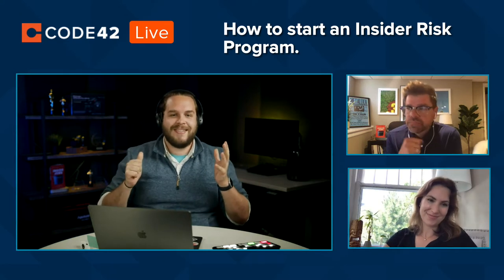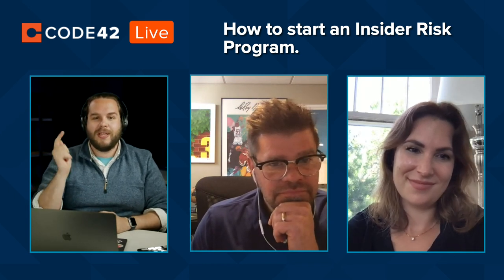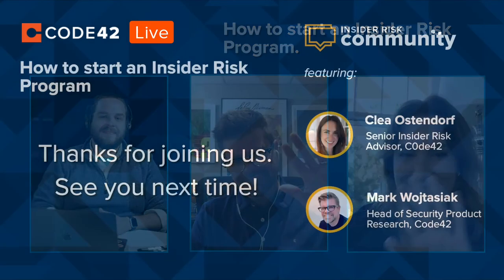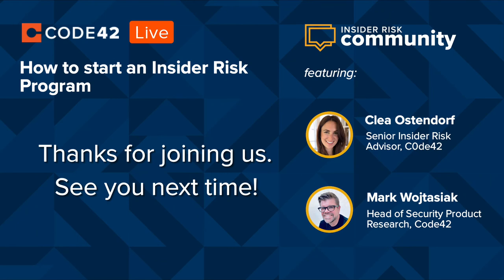Code42 Live May 25, 2021: How To Start an Insider Risk Program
In this episode of Code42 Live we discuss: How to start an InsiderRiskManagement program with Clea Ostendorf, Senior Insider Risk Advisor and Mark Wojtasiak, Head of Security Product Research at Code42.

Topics Discussed:

00:00 Introduction
04:06 Why is now the time to build an Insider Risk program?
07:20 Why don't organizations already have a program in place?
13:08 What do you need to avoid when building out an Insider Risk program?
17:13 What are the must-haves when building out an Insider Risk program?
22:13 What do positive outcomes of an Insider Risk program look like?
27:25 Where should an organization start when trying to change metrics?
33:53 What teams should be engaged in the process of developing an Insider Risk program?
39:30 What is the rule of thumb for security teams building out an Insider Risk program with regard to also respecting employee privacy?
45:35 How do you communicate with employees?
50:30 What's the riskiest thing that you've ever done or heard of someone doing with corporate data?